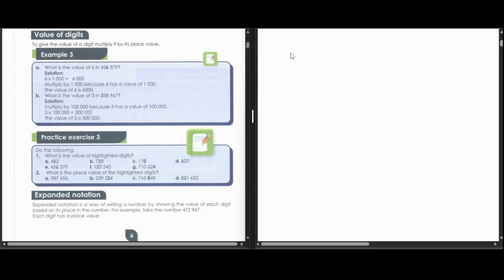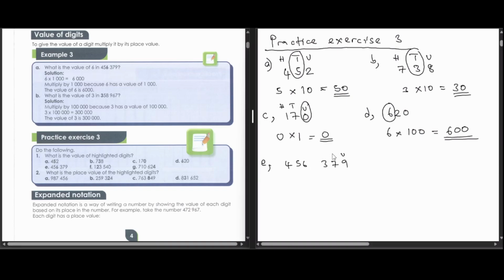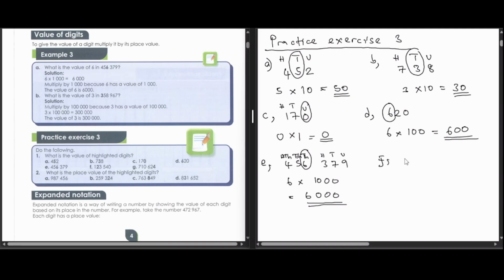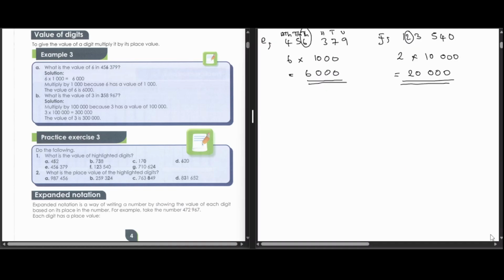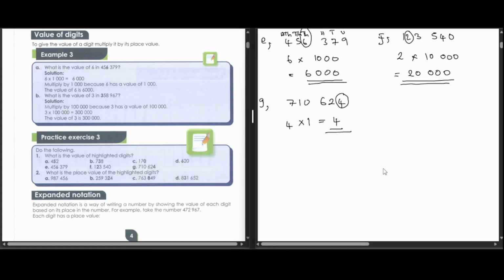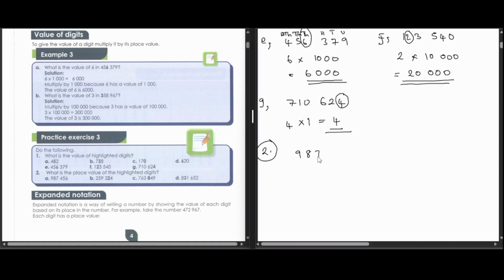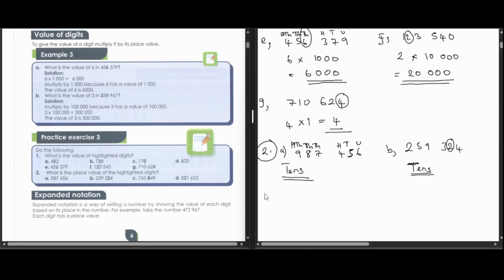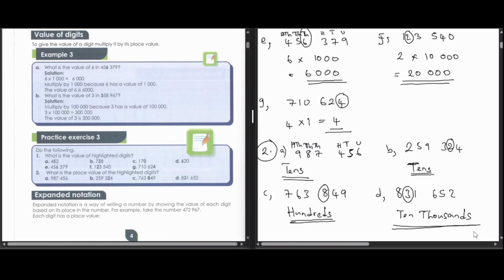Place Value Practice | Lesson 6 | ZIMSEC Grade 6 Maths | In Shona